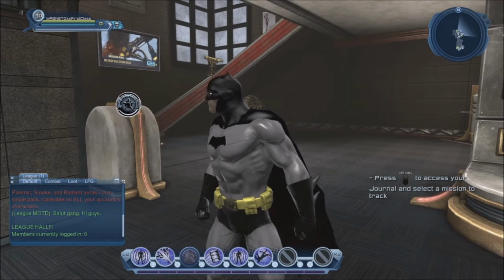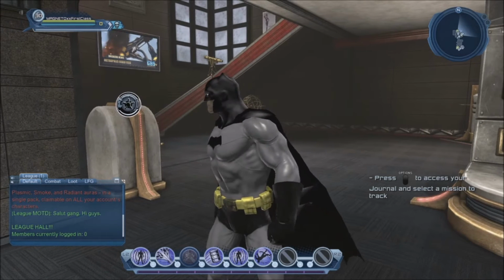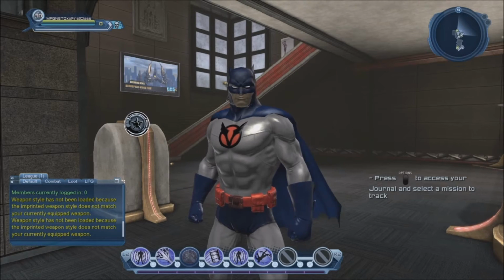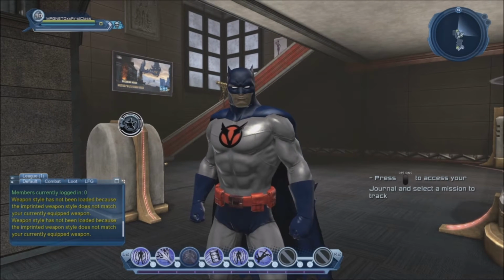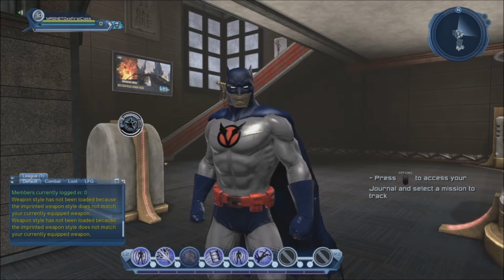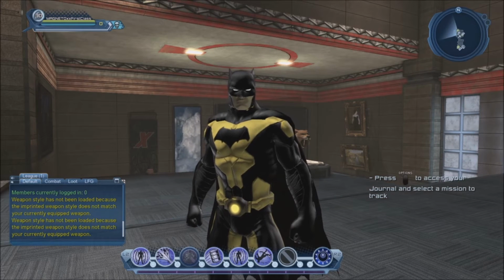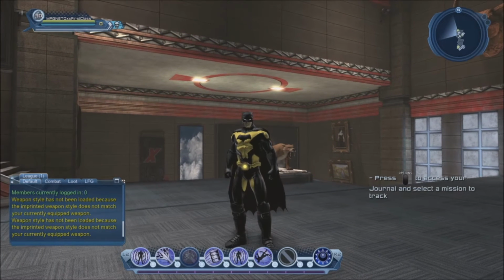DCUO The Many Faces of Batman